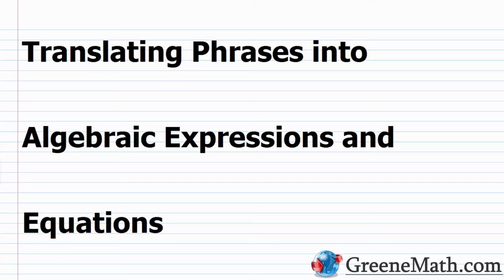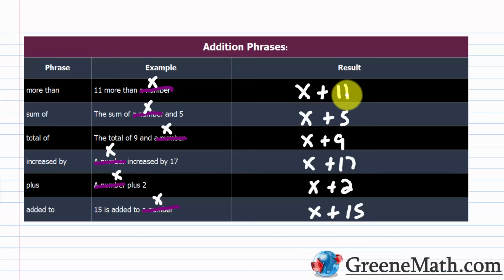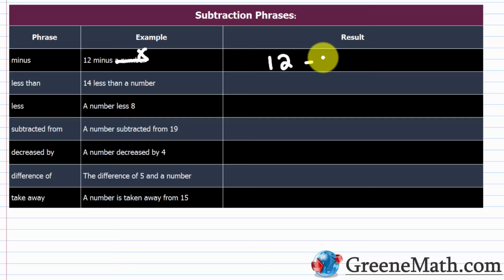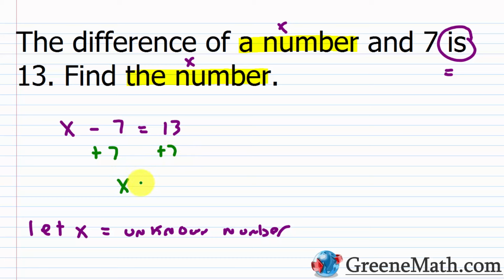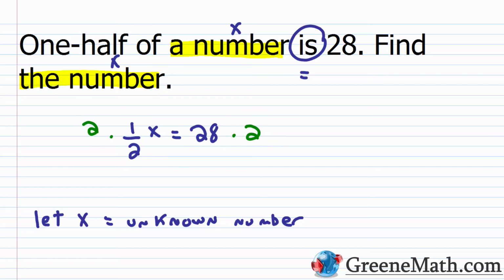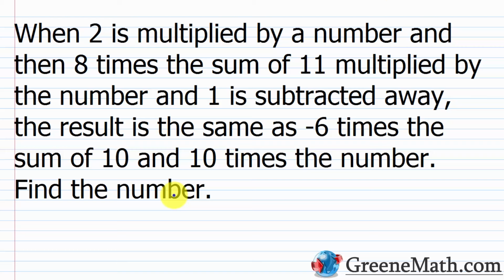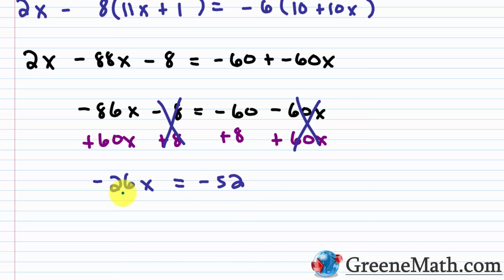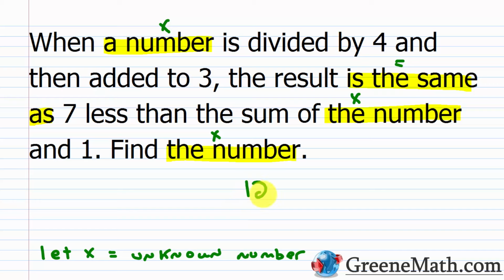Translating Phrases into Algebraic Expressions and Equations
In this lesson, we review how to translate basic phrases into algebraic expressions and equations. When solving word problems, we often come across key phrases that involve given operations. Here we will review these phrases and learn how to set up expressions and equations based on the situation given.